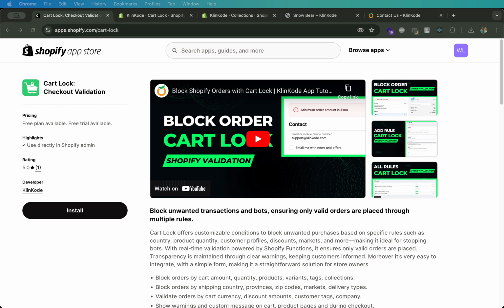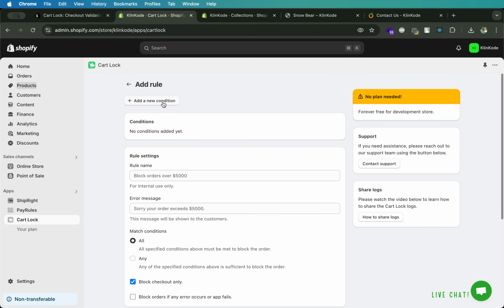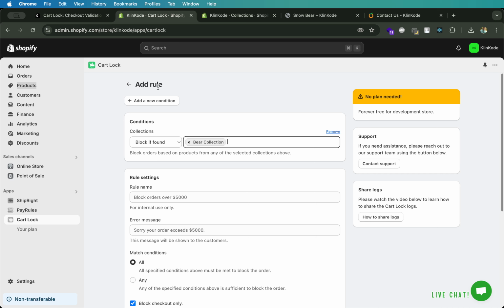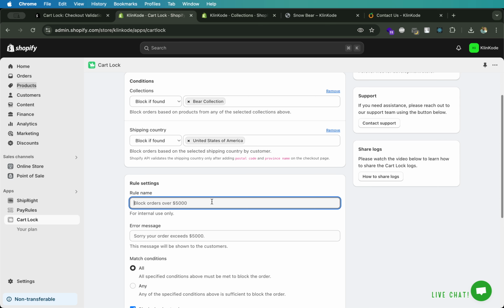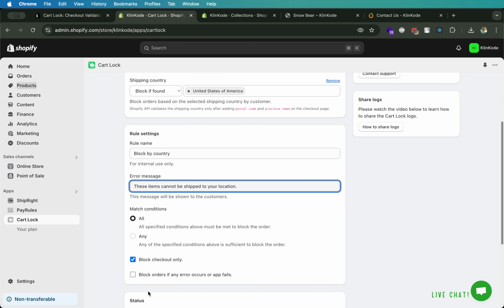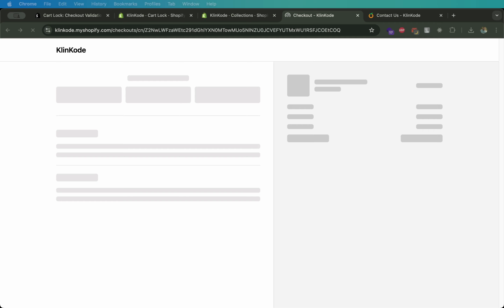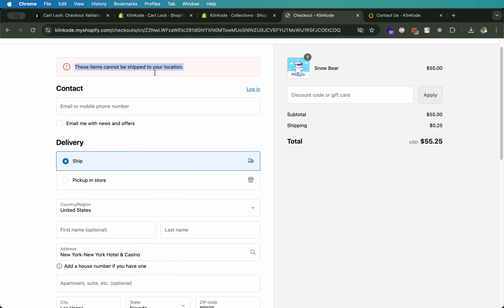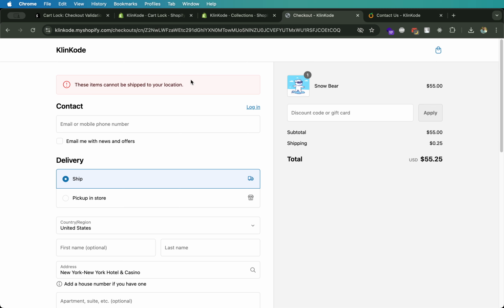How to Restrict Shopify Collections or Products to Specific Countries | Cart Lock App Tutorial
Welcome to the Cart Lock app tutorial series by KlinKode! In this video, you’ll learn how to Restrict Shopify Collections or Products to Specific Countries using the Cart Lock app. We’ll guide you step-by-step through setting country-specific collection rules.